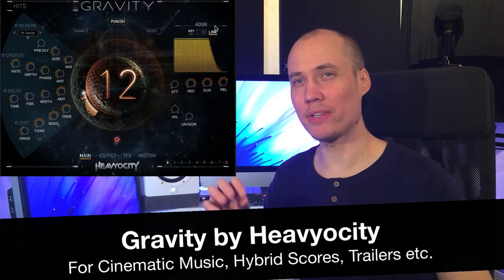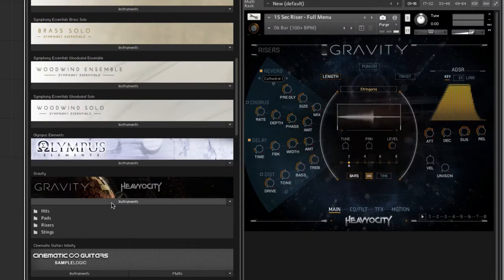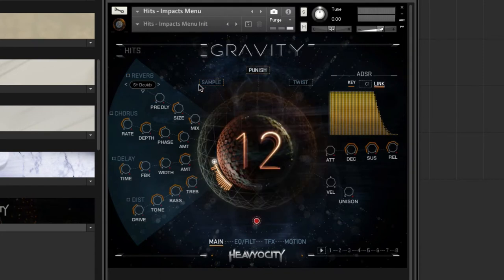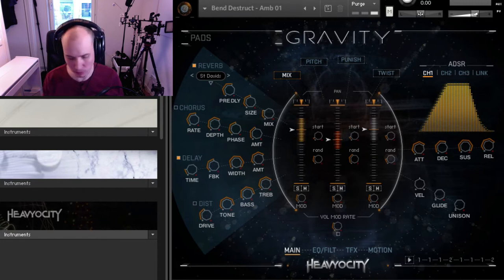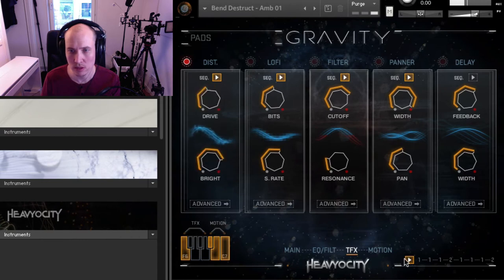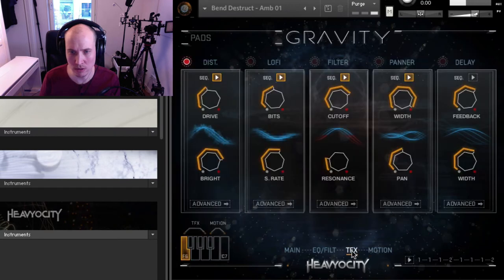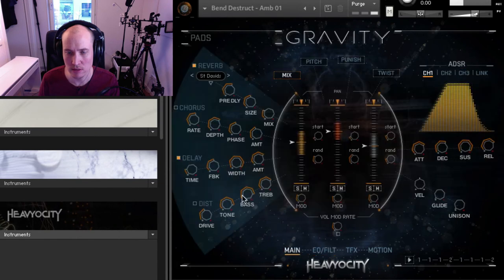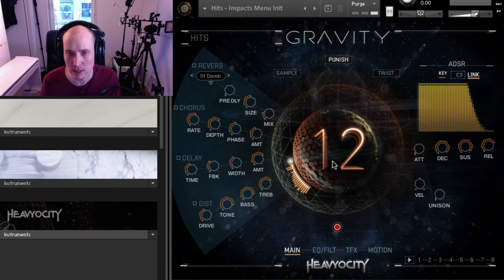Heavyocity Gravity - Let's Play | Demo | Review